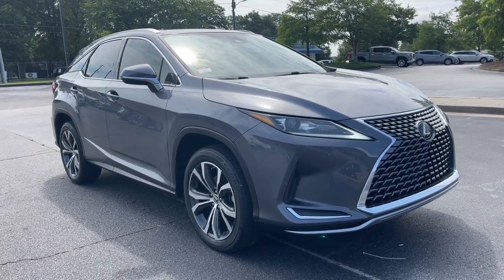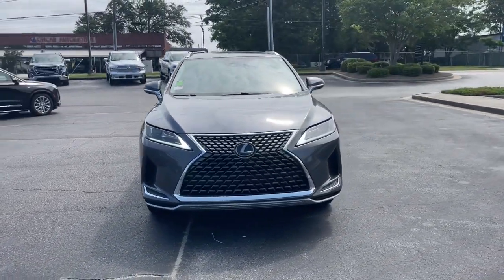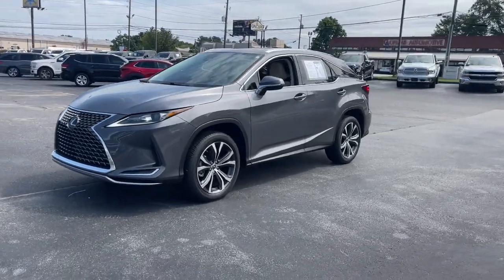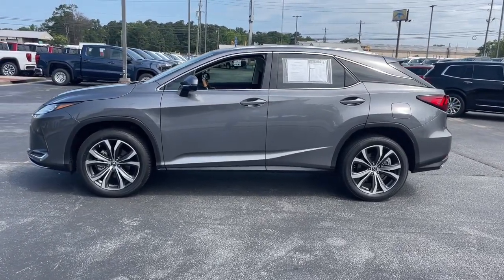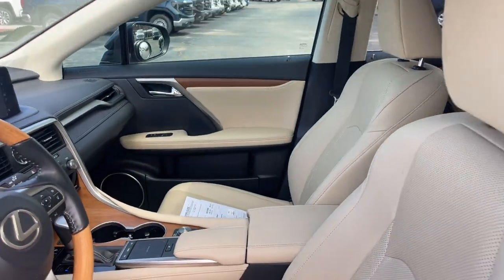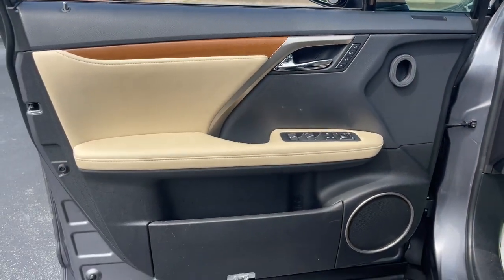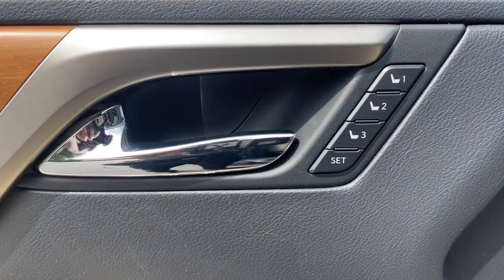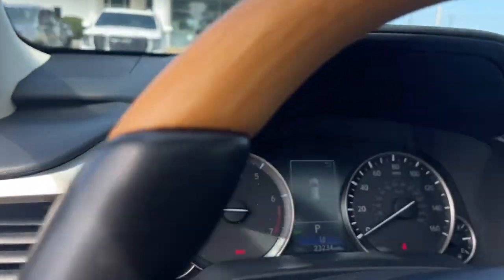2021 Lexus RX Augusta GA, Aiken, SC, Grovetown GA, Evans GA, North Augusta SC TN7637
Nebula Gray Pearl Used 2021 Lexus RX 350 available at Master Automotive. Servicing Augusta, Georgia and Aiken, South Carolina as well as the Grovetown GA, Evans GA, North Augusta SC area.

Master Automotive
3710 Washington Rd